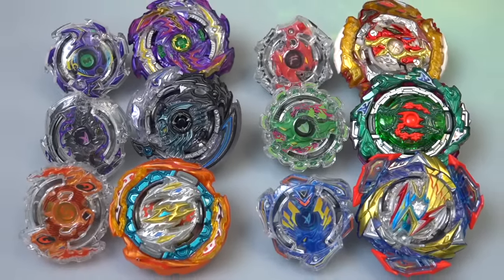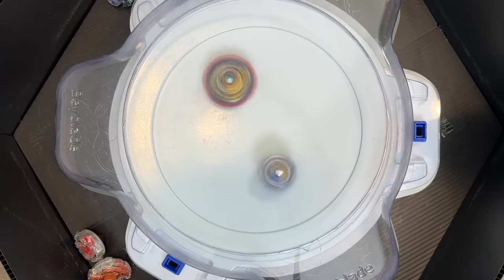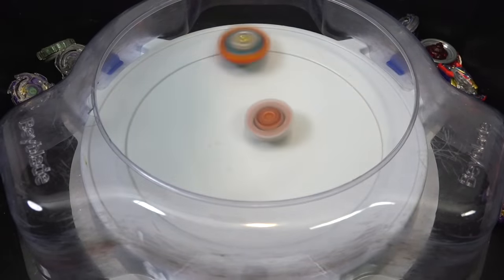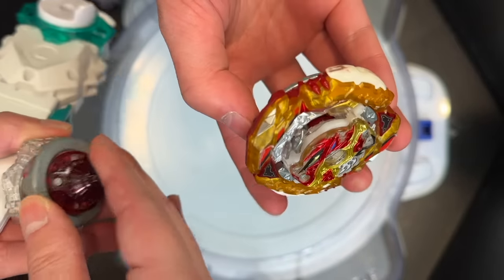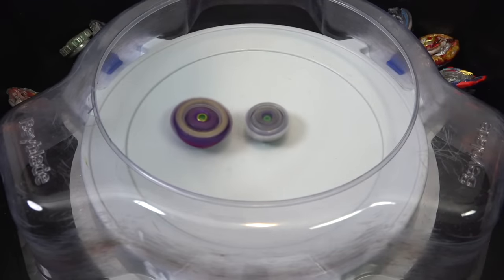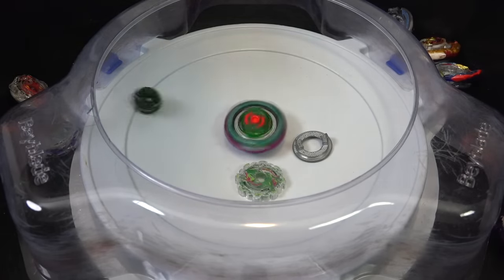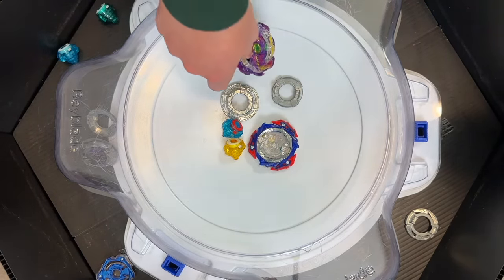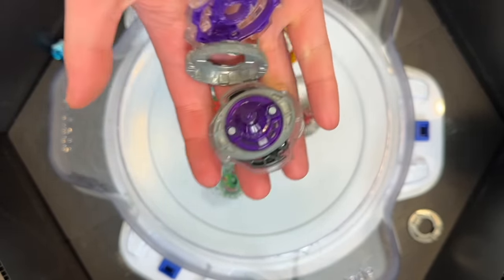BEYCLUB THEN AND NOW! | 2015-2022 Beigoma BeyClub Epic Battle!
The Valkyrie, Spriggan, Kerbeus, Ragnaruk, Wyvern, and Deathscyther Beys have come such a long way since the start of the series! The avatars used by the original members of the Beigoma Academy BeyClub have evolved many times since the pre-dual layer products. The size and weight are the most obvious changes, but the quality of parts and the addition of new abilities is what you'll really appreciate in the newer products. In this battle, we take the OG, manga-only Beys from the pre-dual Layer system and battle against the newest evolutions within the same avatar family. If you've been following us for a while, you know that we love to revisit older releases and bask in the nostalgia!